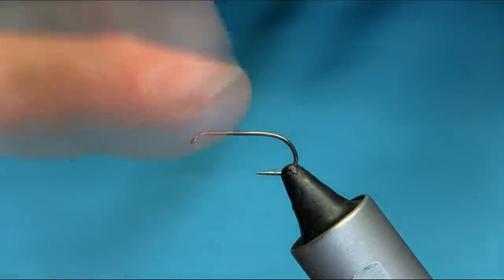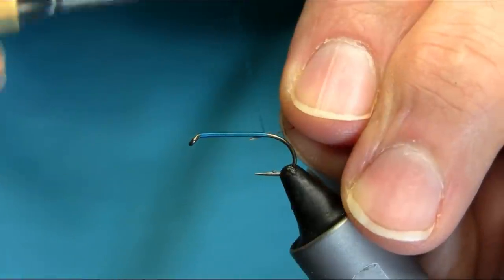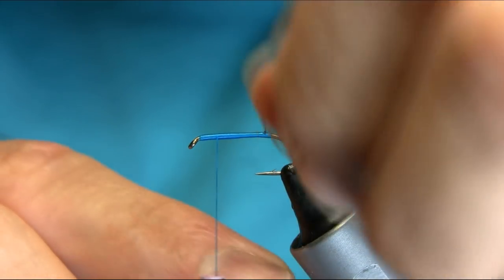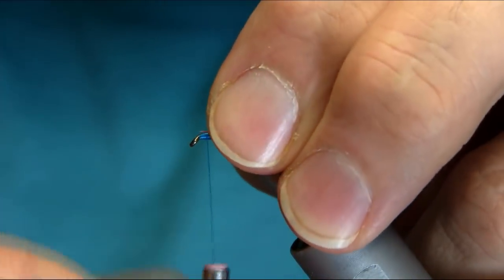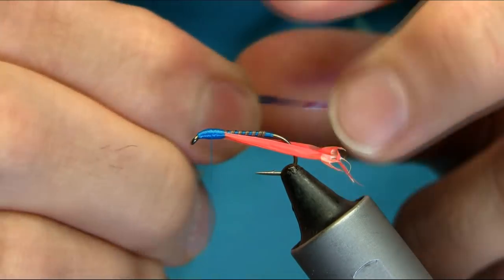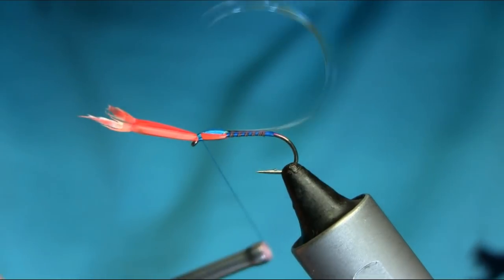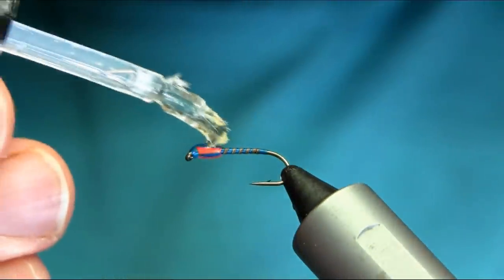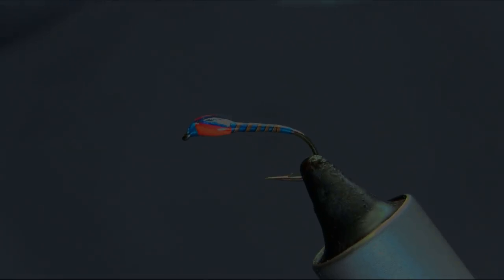Fly Tying a Spring 2021 Ice Blue Quill Buzzer by Mak 🔥🔥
This is one of my favourite Pattern, It works well in cold days, also works in Sunny spring days,
Hook size 10  ,,,  Thread ( Peacock Blue UTC 70 )  ,,,  Body Natural Quill Stripped
Cheeks Hot Orange Goose Biot ,, Head FlashBack Pearl Mylar Tinsel